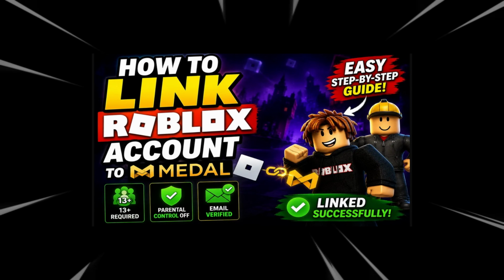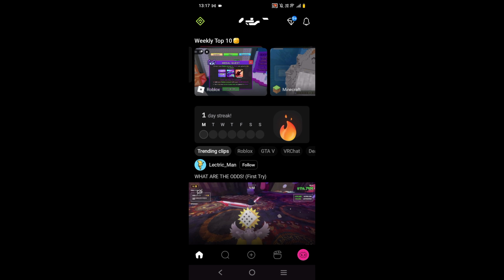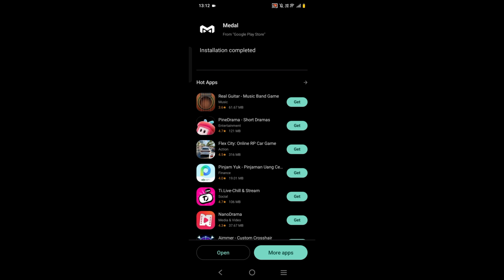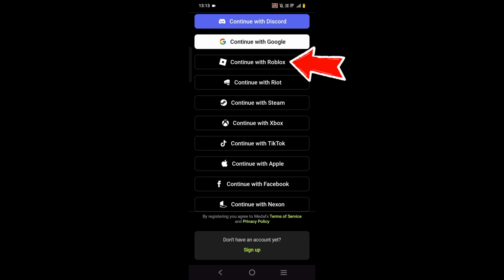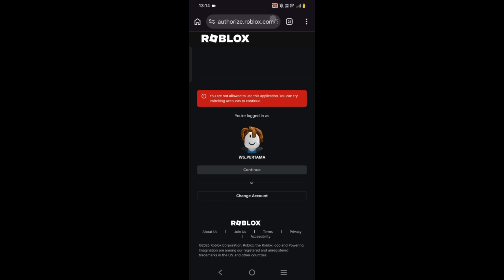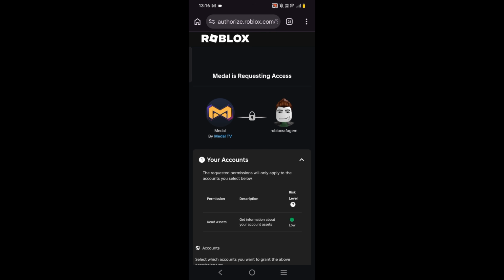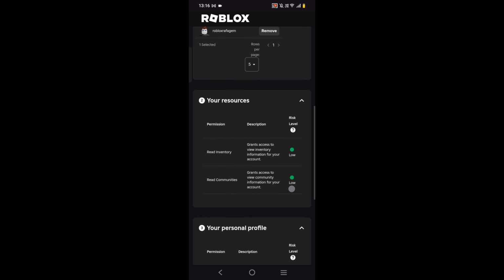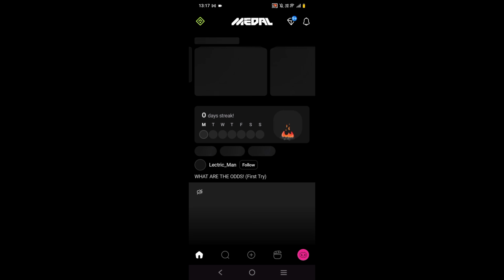How to Connect Roblox to Medal on Mobile 💥iPhone ✅Android ✅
Want to connect your Roblox account to Medal on mobile? In this step-by-step tutorial, I'll show you exactly how to link Roblox with Medal using your Android or iPhone device.

If you're having trouble connecting Roblox to Medal, or you're not sure where to find the Roblox login option in the Medal app, this guide will walk you through the entire process from start to finish.

In this video, you'll learn:
✅ How to install the Medal app on mobile
✅ How to sign in with Roblox
✅ How to connect your Roblox account to Medal
✅ How to grant Medal access to your Roblox profile
✅ Common issues that may prevent Roblox from connecting to Medal

Connecting Roblox to Medal allows you to capture, save, and share your favorite Roblox gaming moments with ease. Whether you're a casual player or a content creator, Medal makes it simple to record and manage your best clips.